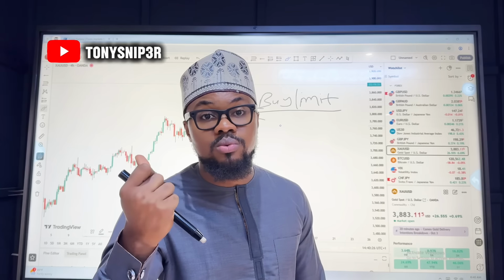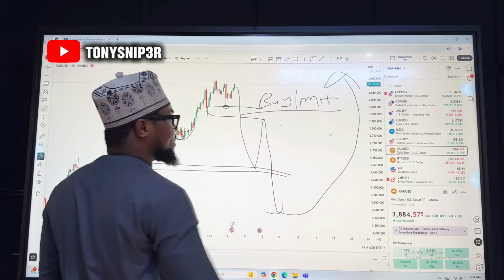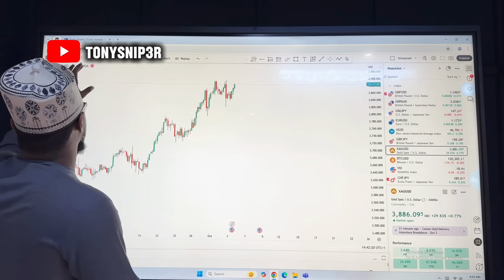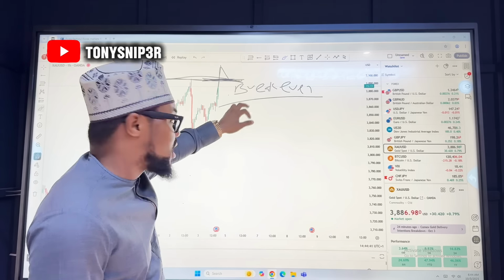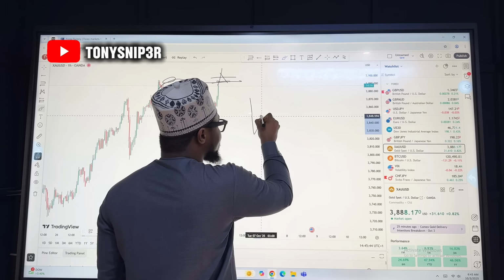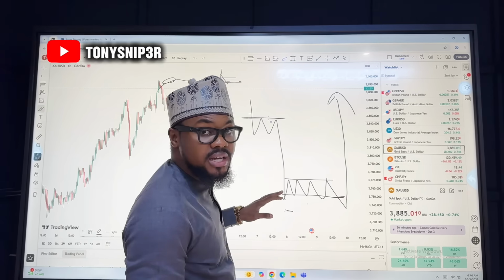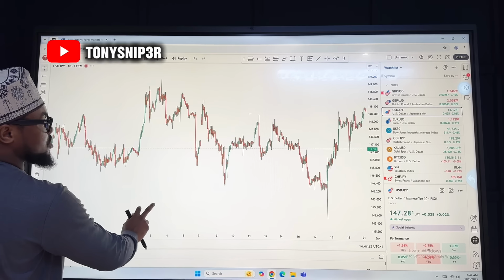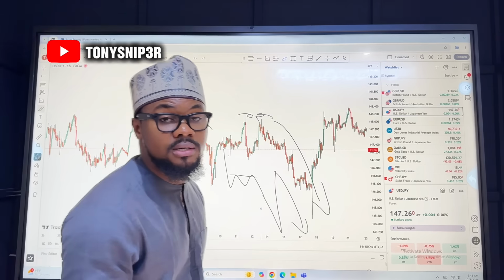Why You Keep Entering Too Early or Too Late on Gold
Are you always entering too early or too late on Gold trades only to watch price hit your stop loss and then go your direction?

In this video, I break down the real reason why this keeps happening and how to fix it with precision entries using a mix of technical timing, market structure, and fundamental context.

Deposit on Bybit & get up to $500 bonus to trade! Also claim up to $5,000 in airdrops